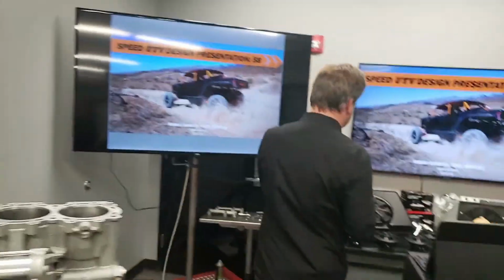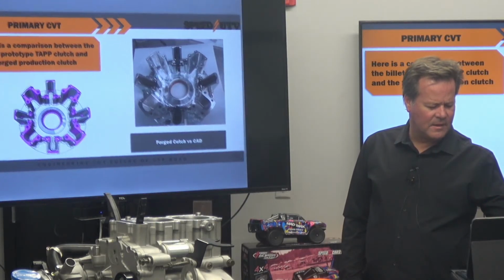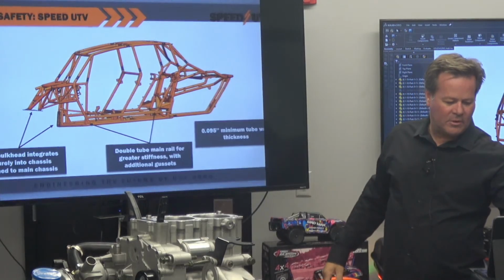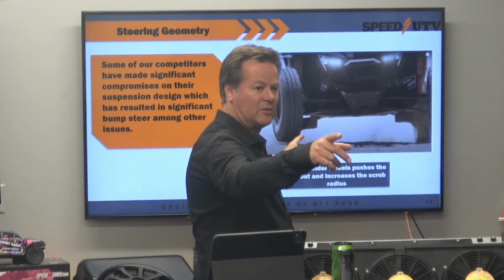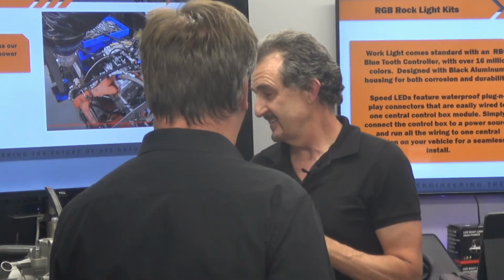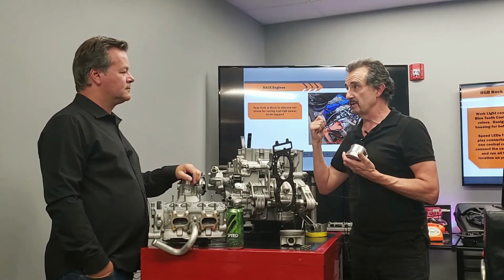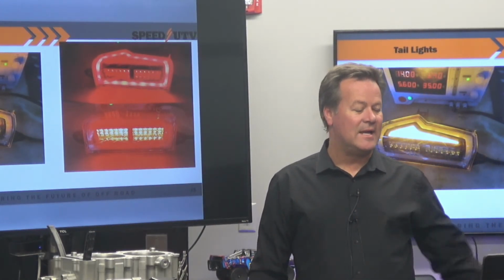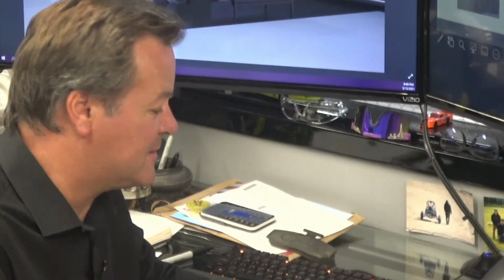Speed UTV Livestream Presentation. Episode No. 58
Episode No. 58 live from Charlotte, North Carolina